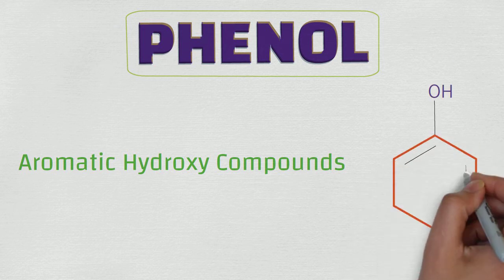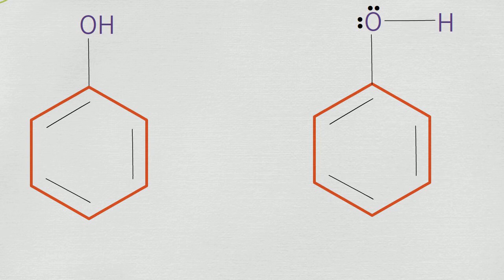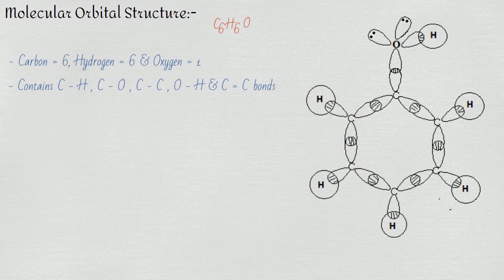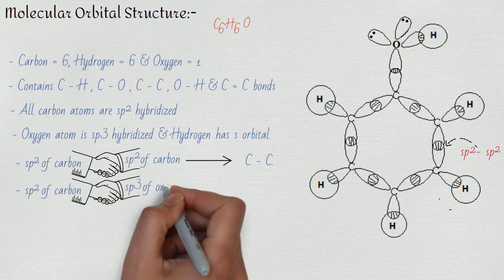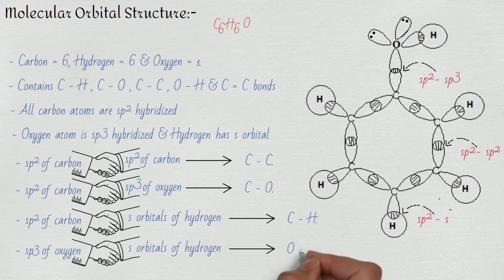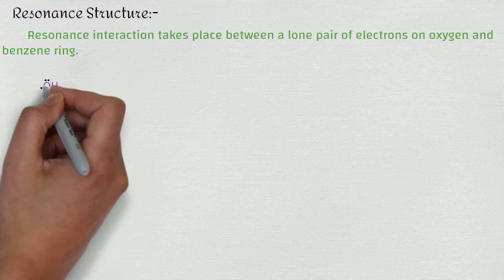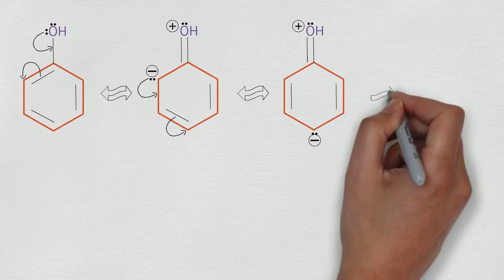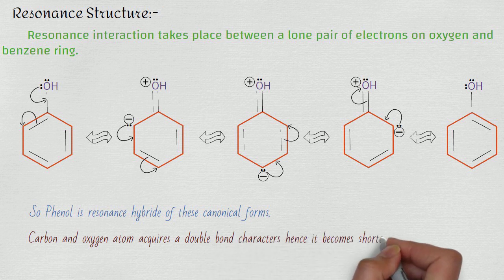Structure of Phenol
This video covers definition and structure of phenol.

The structure of phenol is discussed by two ways.
1- Molecular orbital structure
2- Resonance structure